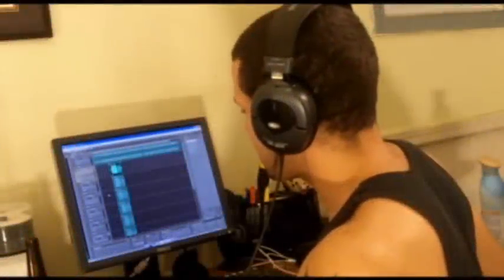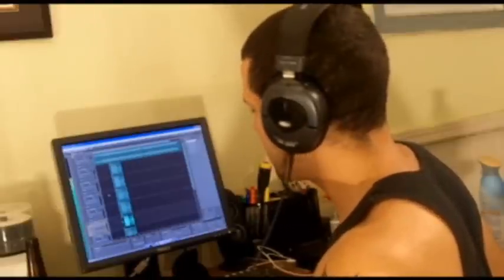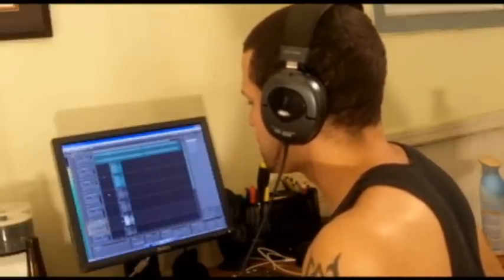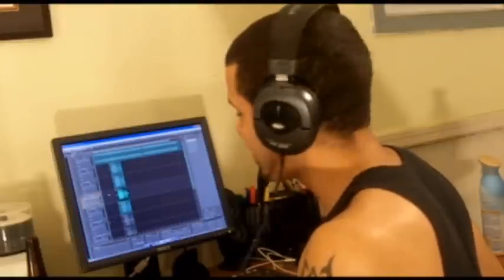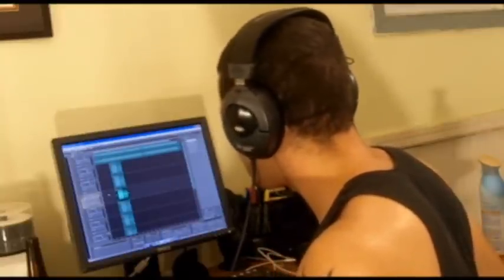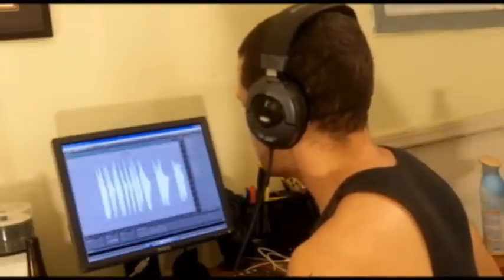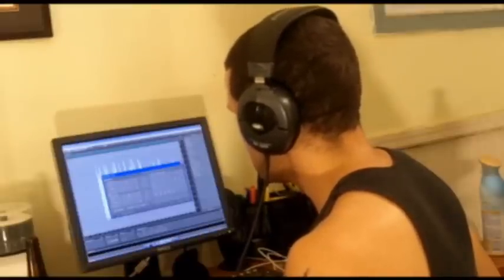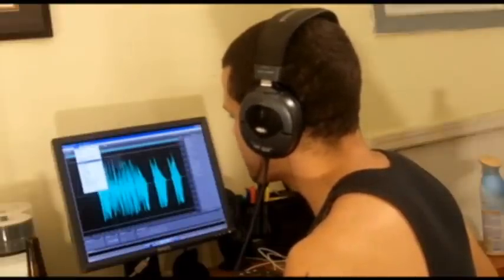Adobe Audition Recording Part 2 of 2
Part 2 of a 2 part Video Tutorial On adobe audution